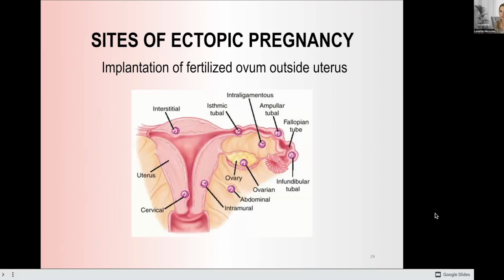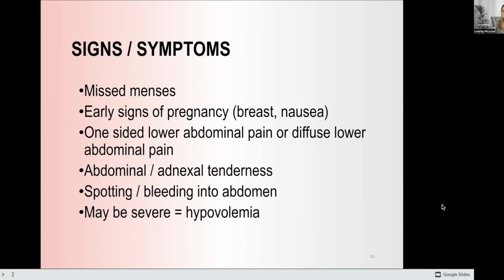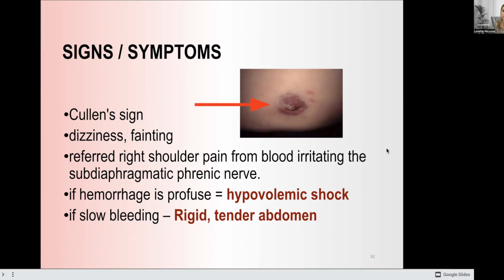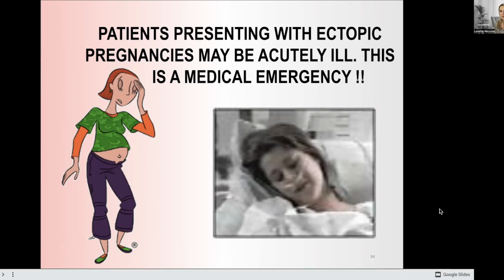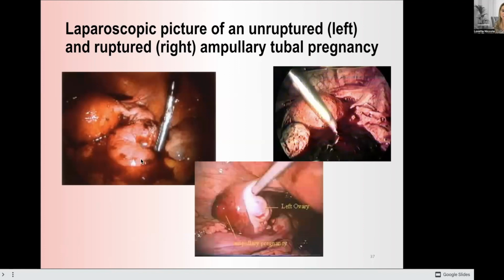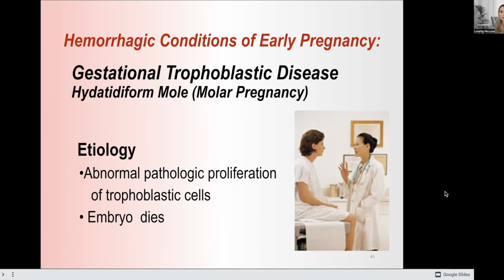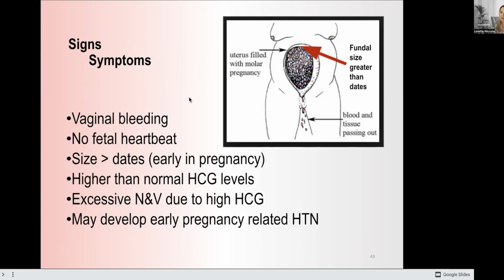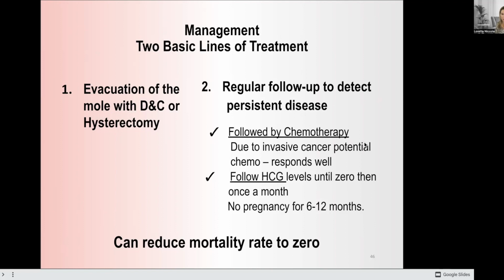Week 4 Complications III Nov 23